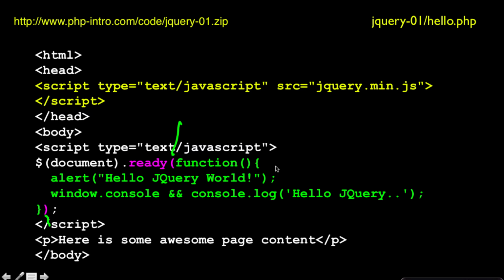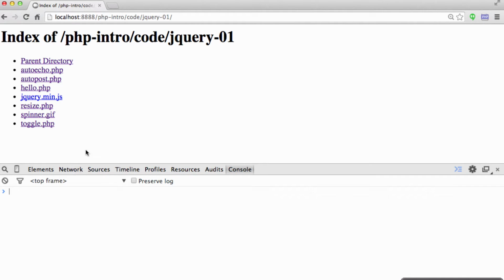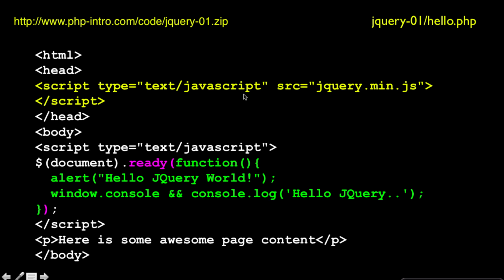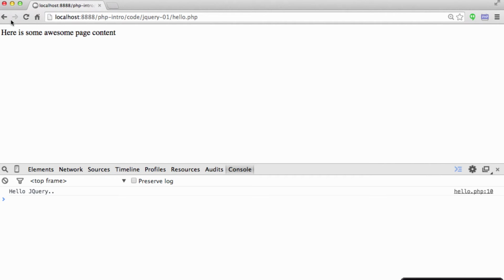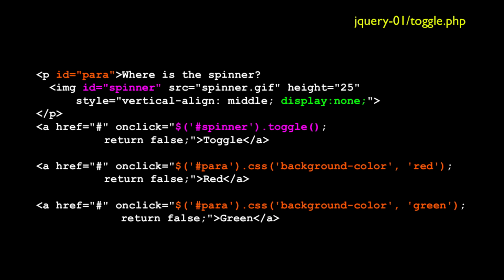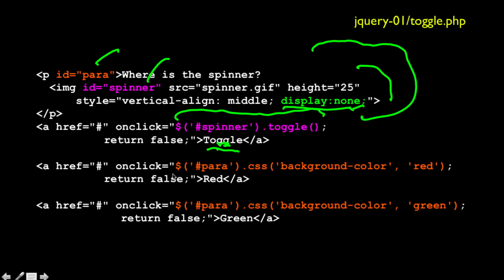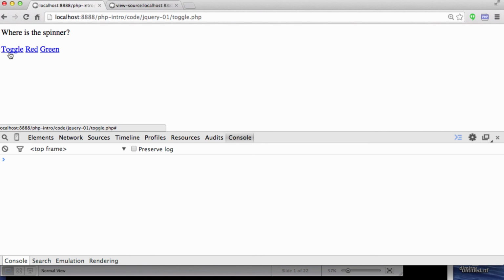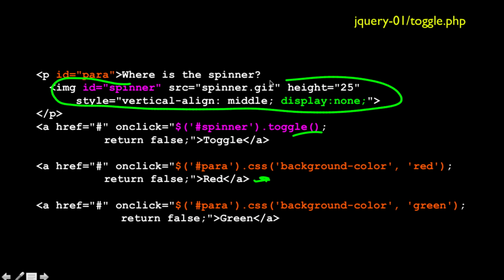JQuery - Part 1